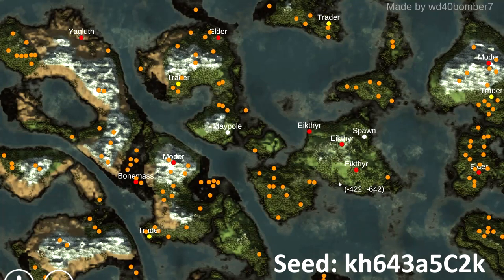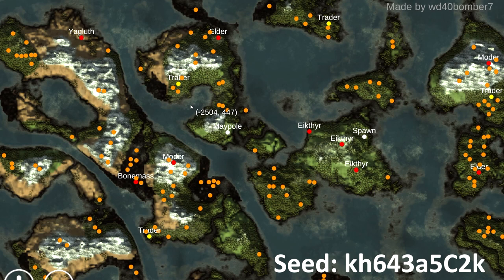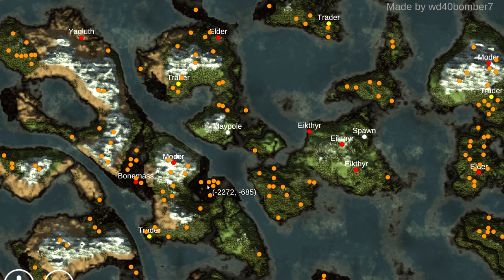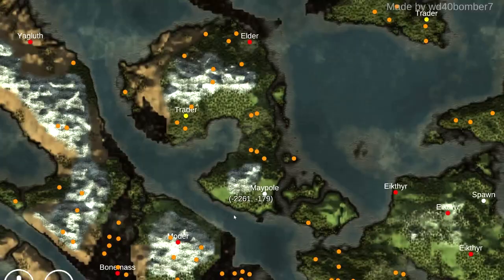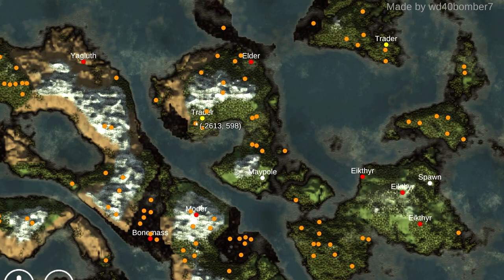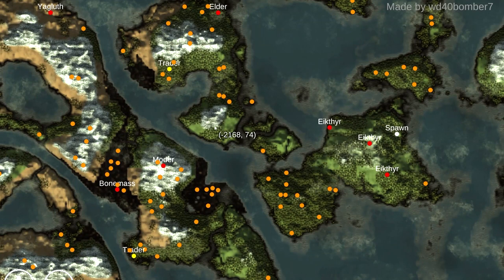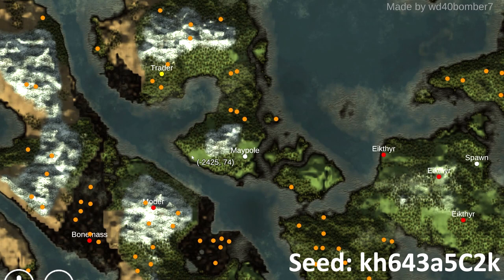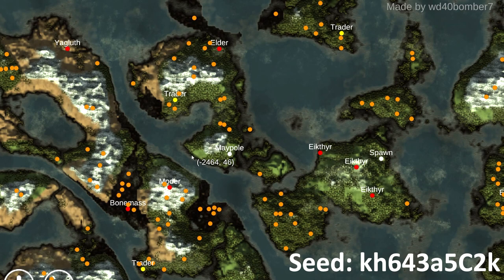Literally The PERFECT VALHEIM SEED | Maypole, Trader, All Bosses, All Biomes, Plentiful Resources.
Arguably, the best valheim seed out there!

Seed: kh643a5C2k